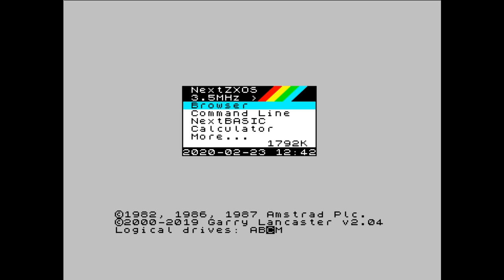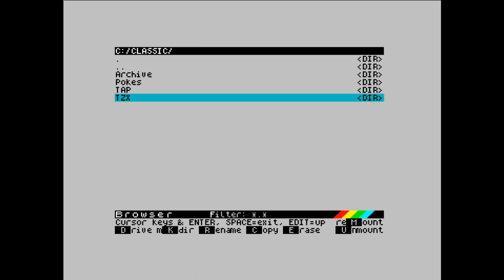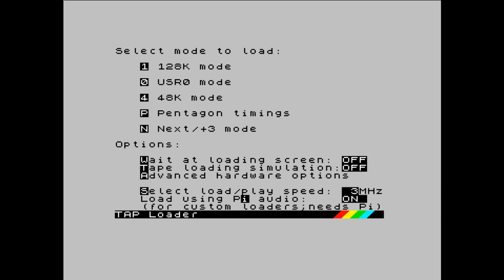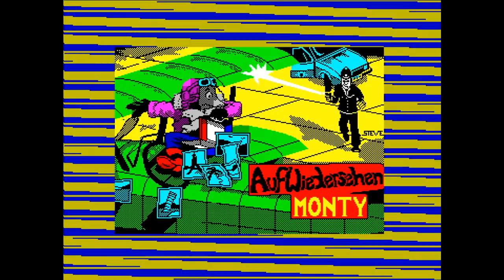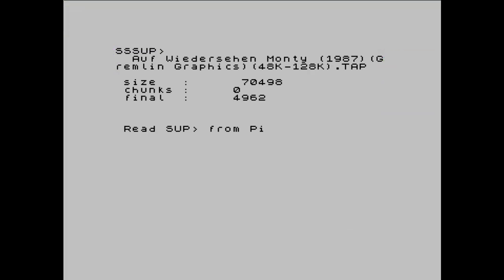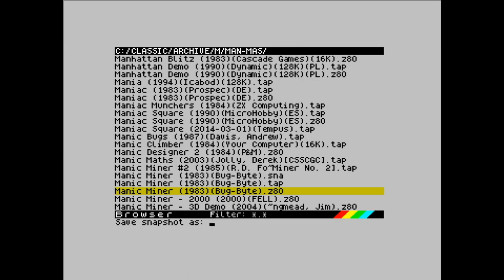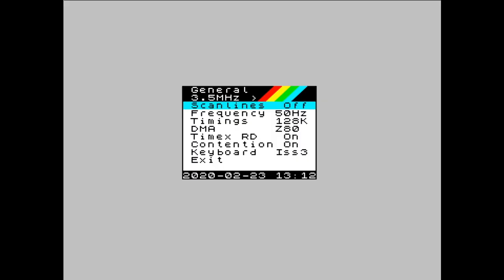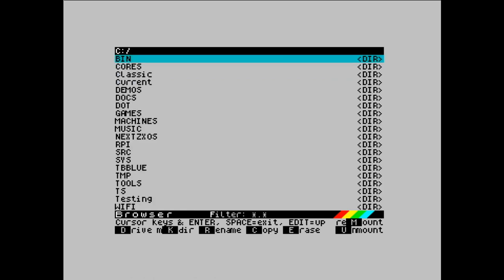Loading Classic Software, Pokes and What The Hell is an NMI?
For people who think only water and beer come from TAP's. This is fairly basic stuff around loading classic software, file types, using the NMI and poke files.

It's long and no I can't give you the time back :)

Apologies if I repeat anything, I had to go back in and edit stuff around.